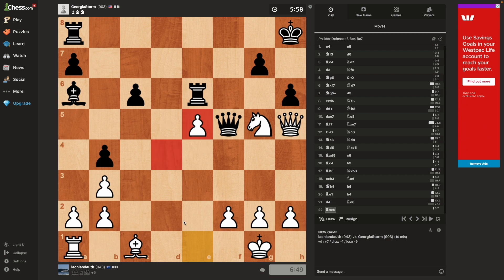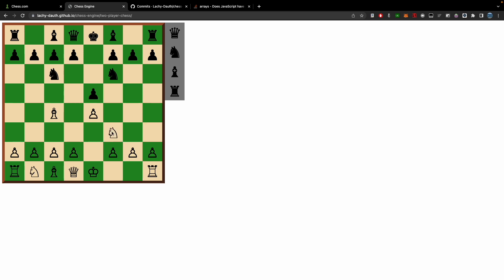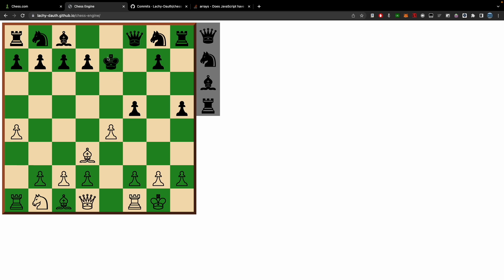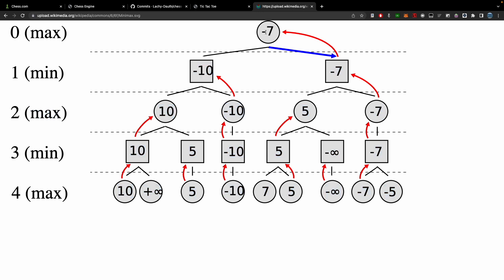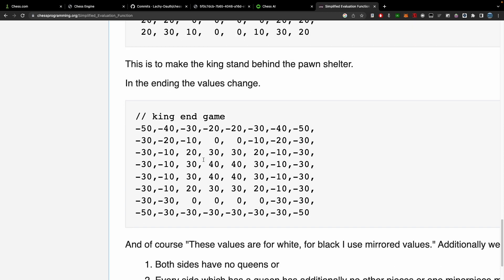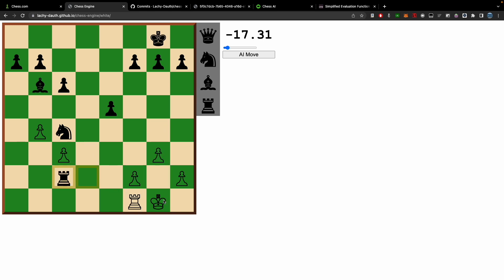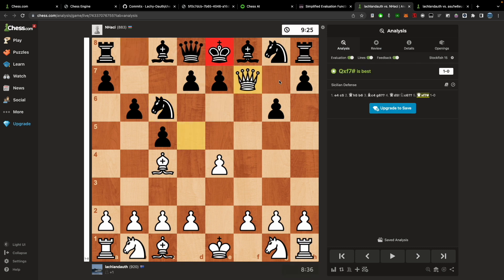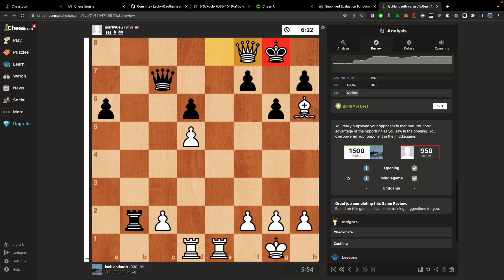Coding a chess engine: DauthFish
My attempt at creating a little chess playing program!
Think you can beat it?

Chapters:
00:00 Intro
01:30 Representing Board and Pieces
03:37 Checking valid moves
05:25 Fix Valid Moves
07:12 Minimax
09:45 Eval Function
12:37 Me vs the AI
15:01 Chess.com vs AI